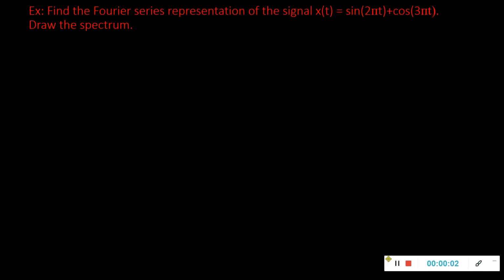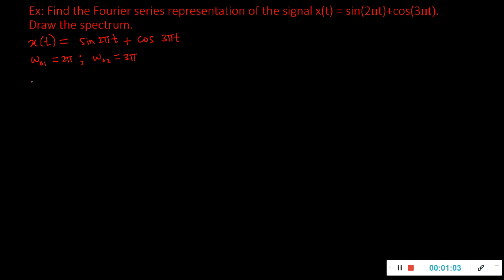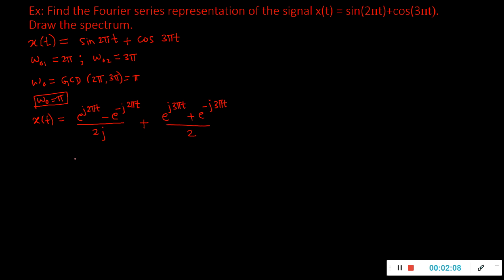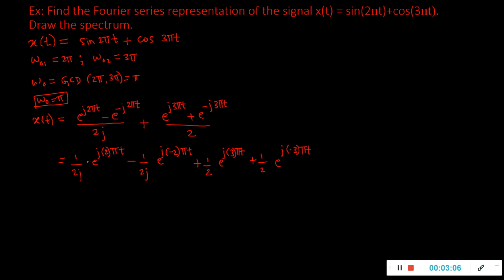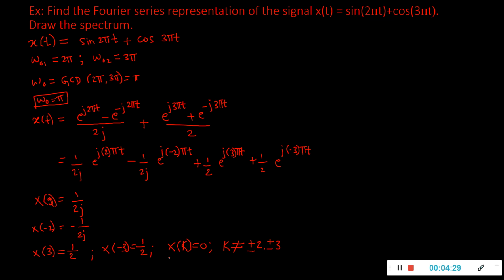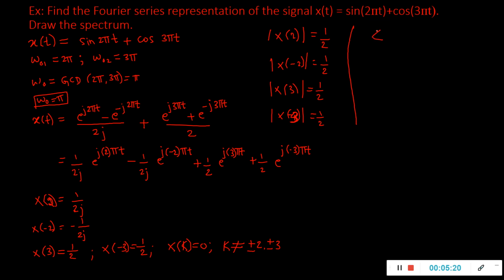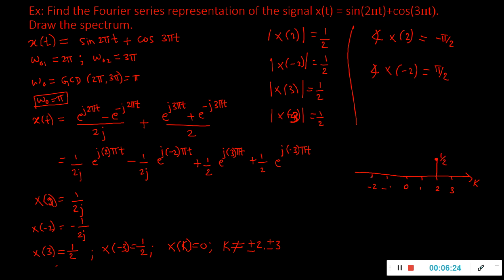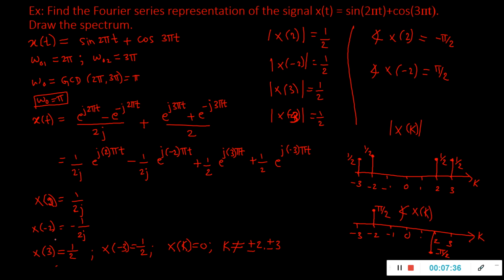Example 2 on Fourier Series